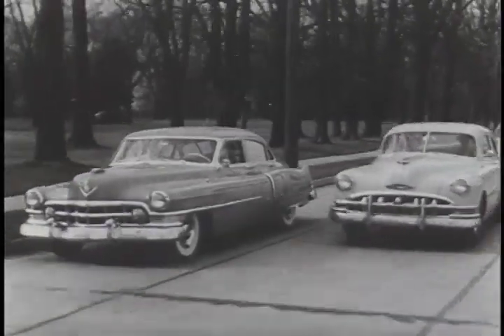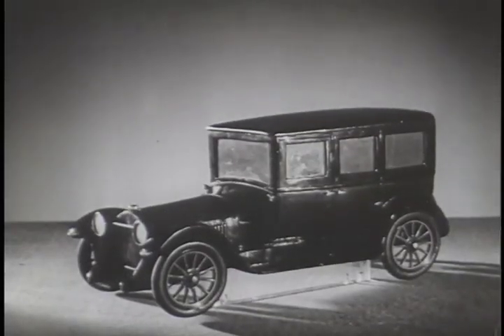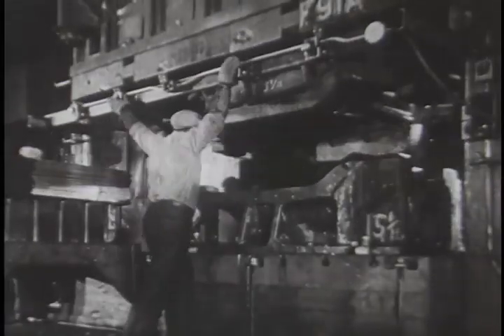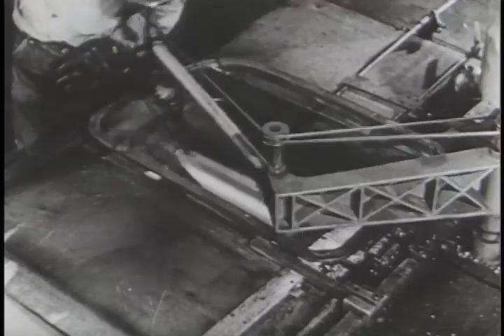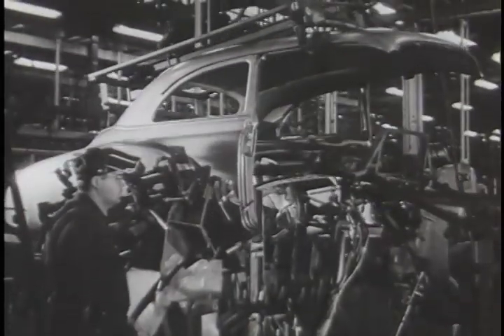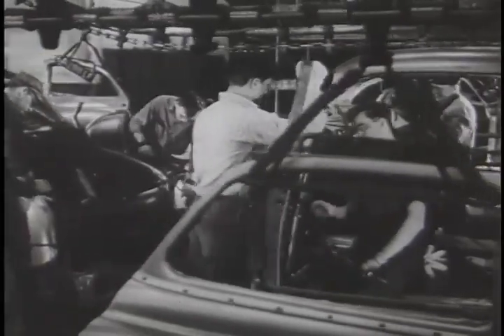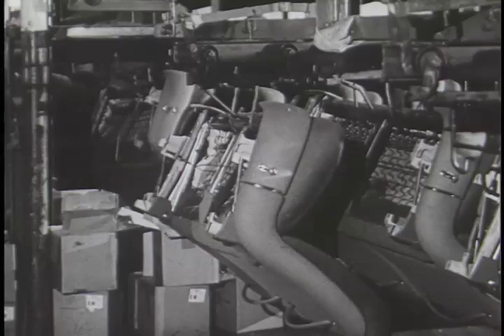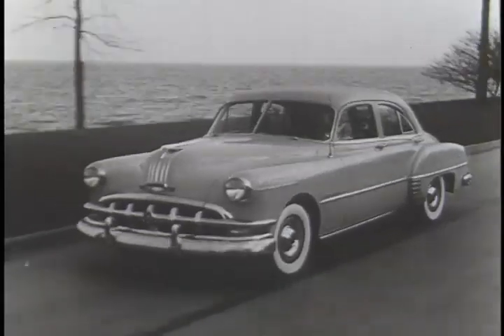Fisher Body Builds for GM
By the 1950s the company started by the Fisher Brothers to provide custom bodies for rich people had become the pillar of General Motors manufacturing empire.  Every division relied on Fisher body to deliver the sheet metal it would sell.  Eventually, the Fisher division was done away with when it was considered to be too ungainly but in the 1950s it was the king of auto manufacturing.

Ref: S025